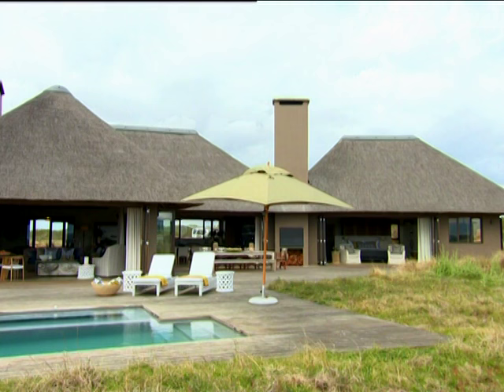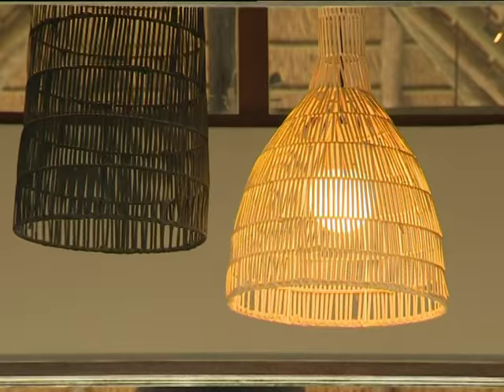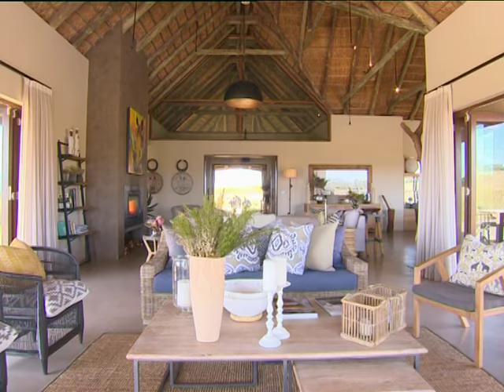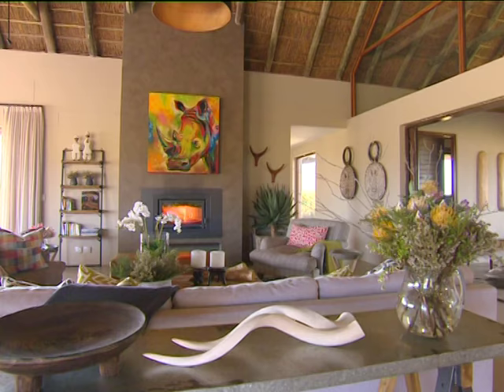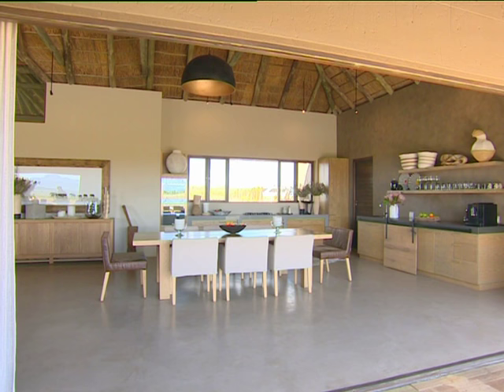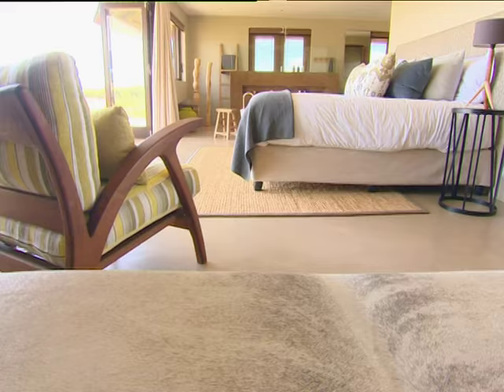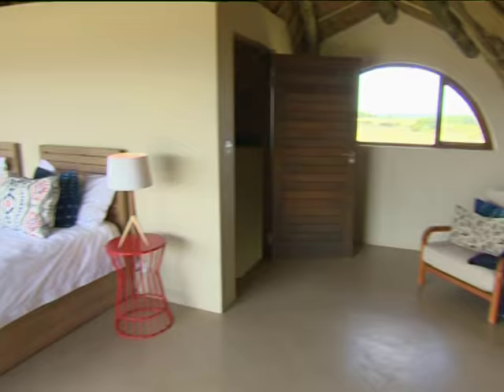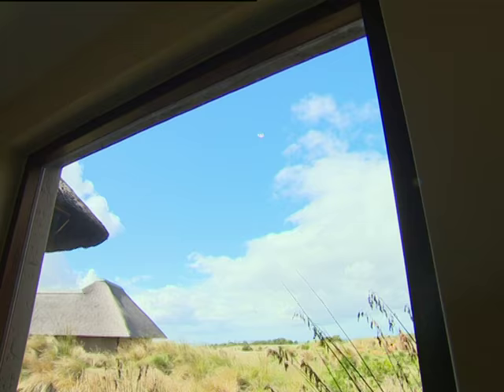The extraordinary Ulubisi House up the Western Cape | FULL INSERT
Top Billing escapes with Mark and Wendy Rutherford, the owners of Gondwana Game Reserve whose journey getting here is as good a story as this their Garden Route getaway.

We come to you this week from the bush weekend escape of Mark and Wendy Rutherford, the owners of Gondwana Game Reserve whose journey getting here is as good a story as this their Garden Route getaway.

The foundations for this home, outside of Mossel Bay, were laid in the Kalahari Desert. That’s where wildlife manager Mark met visiting New York ad executive, Wendy. Sparks flew, they were married and when they decided to start a reserve of their own, they settled here amidst the indigenous Fynbos. They achieved that by breaking up the roofline and sinking the structure into the surrounds. African design and craft set the scene in the entrance hall where shields from Cameroon are mounted above a colourful riempie bench.